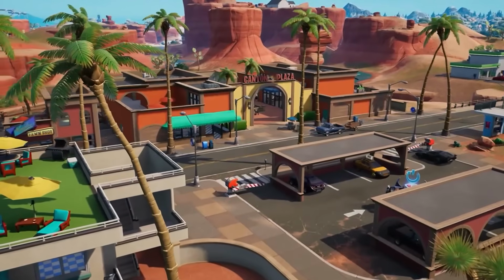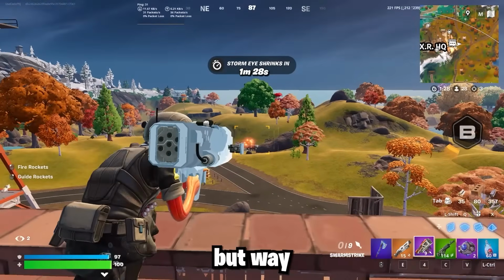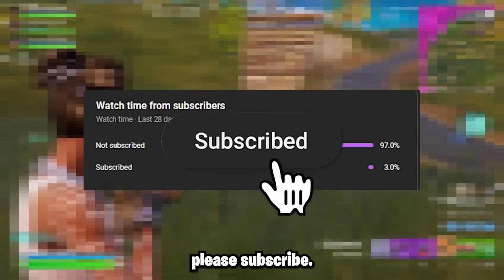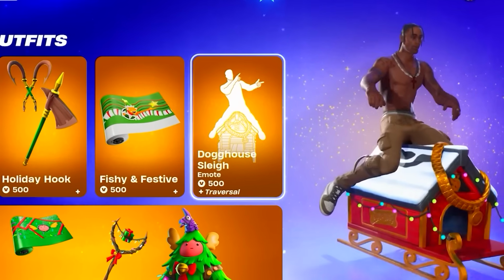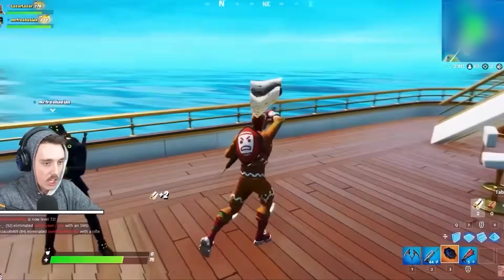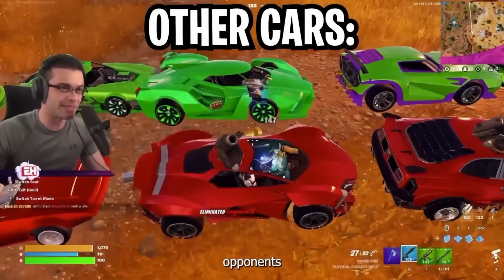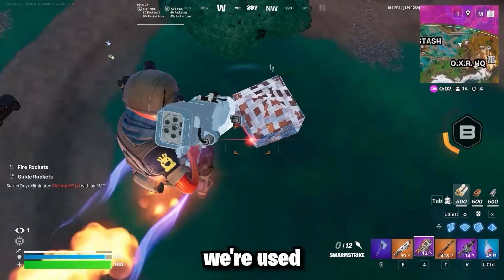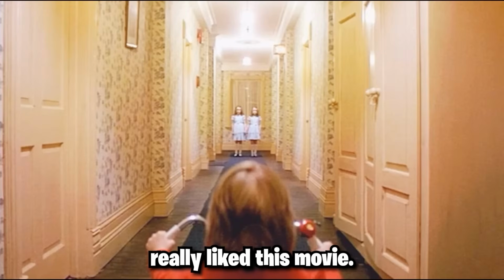327 Things You NEVER KNEW in Fortnite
327 Things You NEVER KNEW in Fortnite

***PLEASE READ***
This is a Compilation video! if you recognize some of the footage, that is why! This is intended for people who enjoy learning more about Fortnite and seeing how good their memory is!

Wanna support me?